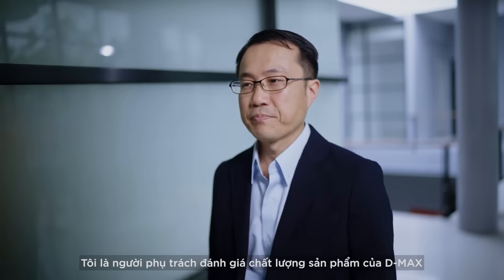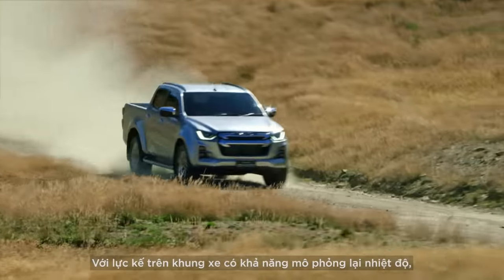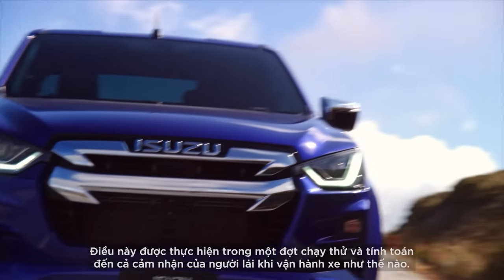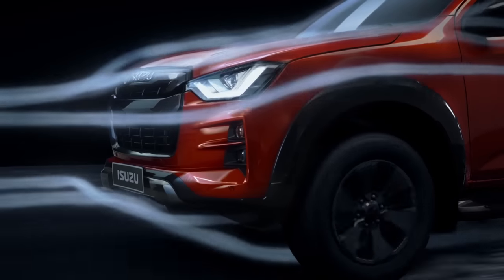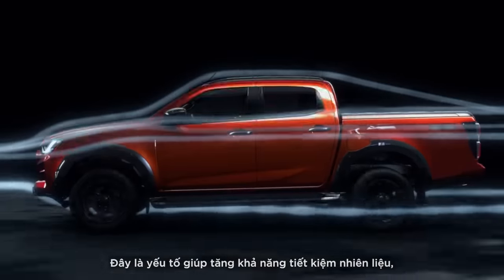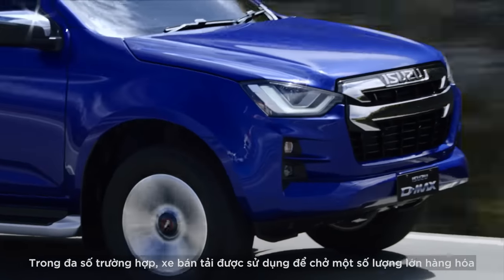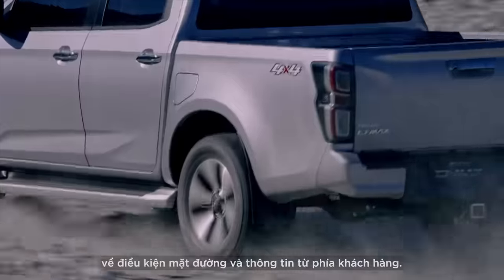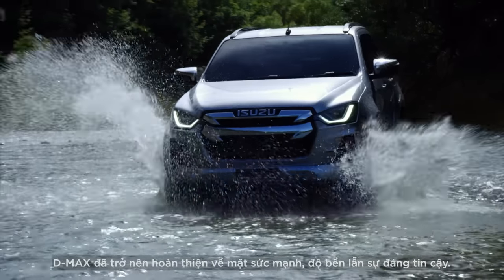CẢM NHẬN HIỆU SUẤT XE ISUZU D-MAX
Qua các thử nghiệm D-MAX trên các môi trường địa lý khác nhau, chúng tôi hy vọng Khách hàng có thể thấy được khả năng vận hành, sức mạnh vượt trội, độ bền bỉ, và tính tiết kiệm nhiên liệu đáng kể của Isuzu D-MAX.
Hãy trải nghiệm lái thử để cảm nhận và kiểm chứng!
Liên lạc các Đại lý gần nhất để được hỗ trợ